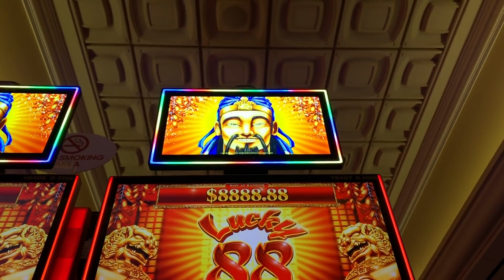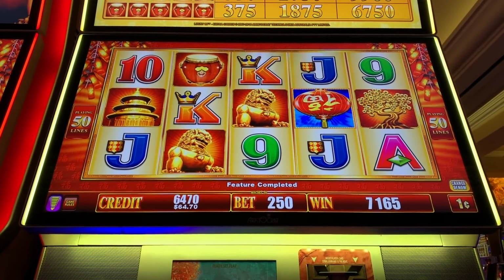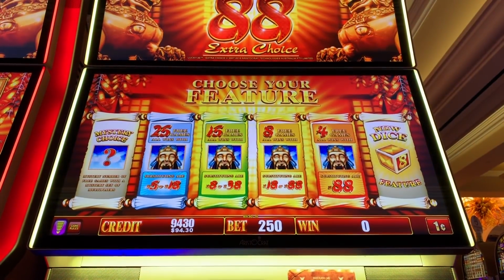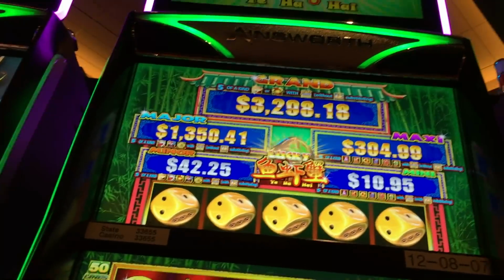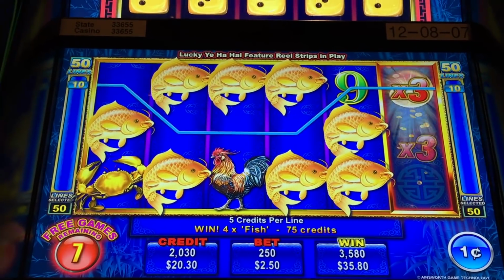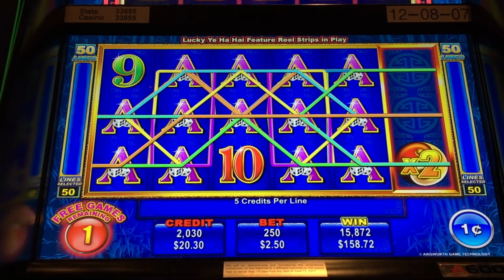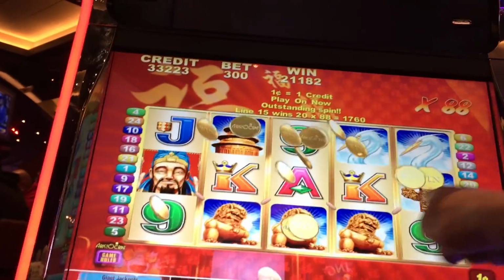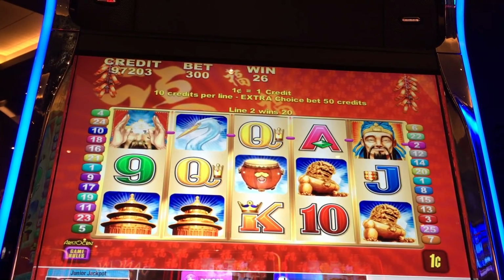★SUPER BIG WIN! 88X MULTIPLIER!★ LUCKY 88 Slot Machine Bonus (Aristocrat)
★SUPER BIG WIN! 88X MULTIPLIER!★ LUCKY 88 Slot Machine Bonus (Aristocrat). My FIRST time getting the 88X multiplier! In this video, I play 3 games: LUCKY 88 (EXTRA CHOICE), LUCKY YE HA HAI, and the original LUCKY 88 slot machine game.

Video outro courtesy of Jean-Luc Ichard